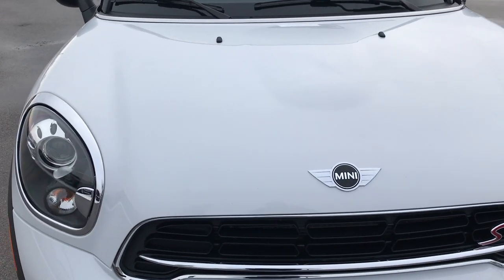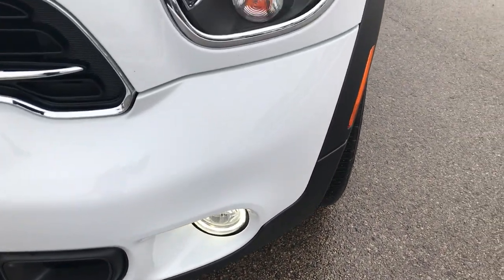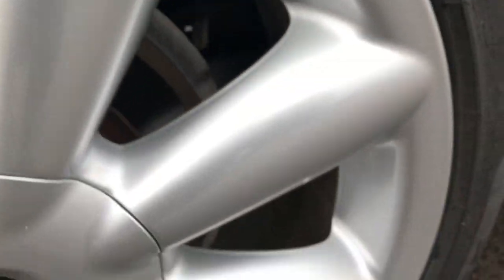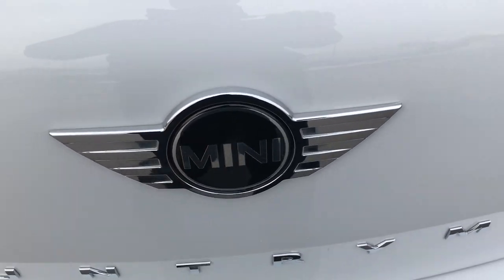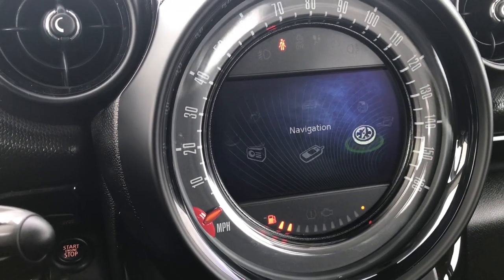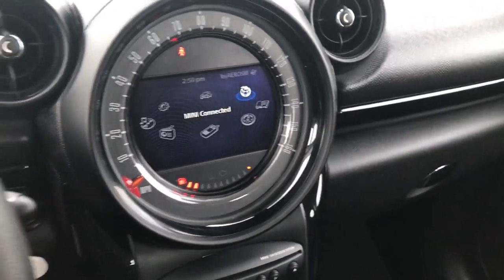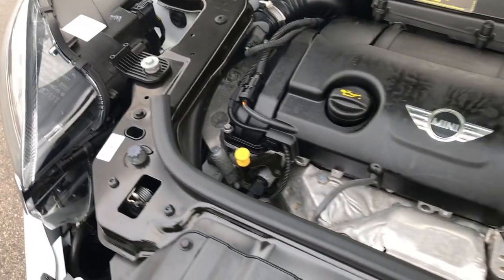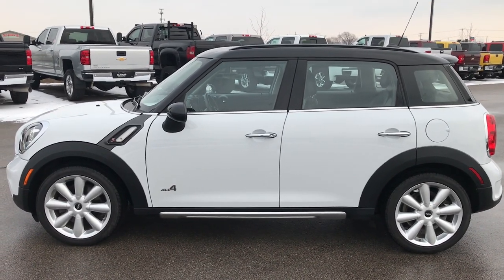2015 USED MINI COOPER COUNTRYMAN S ALL 4 NAV SOLD! 7J468A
STOCK: 7J468A
PRICE: $19,499
MILES: 54,426
MAKE: MINI
MODEL: COOPER COUNTRYMAN ALL 4
VIN: WMWZC5C53FWP41930

1 Owner! Clean TItle History! 1.6 Liter DOHC I4 Supercharged Engine, 181 Horsepower, Four Door Hatchback, Countryman Full Four Door Wagon, S ALL4 Package, Automatic Transmission Center Console Shifter, All Wheel Drive Four Wheel Drive AWD, Factory GPS Navigation System, Dual Rear Exhaust, Dual Heated Seats, Non Smoker, Black Ebony Leather Seats, Bucket Seats, Power Mirrors, Dynamic Stability Control Traction Control, Cinturo 225/45 R18 Tires, 18" Factory Alloy Rims Premium Wheels, Four Wheel Disc Brakes, Fog Lights, HID High Intensity Discharge Headlights, LED Running Lights, AM / FM Radio Tuner, CD Player, Harmon / Kardon Premium Audio Sound System Harmon/Kardon, Bluetooth, Hands-Free Phone Controls Blue Tooth, Keyless Entry System, Manual Raise Rear Gate, Rear Window Defroster, Driver and Passenger Front Air Bags, L.A.T.C.H. Child Safety System, Side Curtain Air Bags SRS Safety Restraint System, 2nd Row Power Windows, Multi-Function Steering Wheel Controls, Fold Down Rear Seats, Factory Floormats, Black Dash and Door Trim, Air Conditioning AC, Cruise Control, Power Locks, Power Windows, Automatic Headlights Autolamp, Tilt/Telescope Steering Wheel, White, one Owner! Clean autocheck! Very very clean inside and out! This is one of the sharpest 2015 Mini Cooper S All 4 Countryman vehicles we have ever had on our lot! Make your move before this super clean awd is gone!

STOCK: 7J468A
PRICE: $19,499
MILES: 54,426
MAKE: MINI